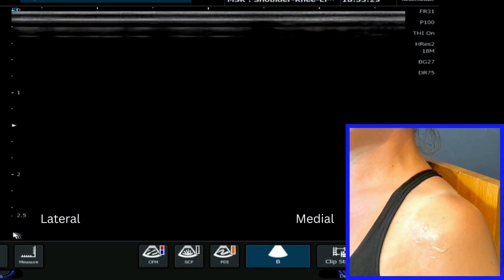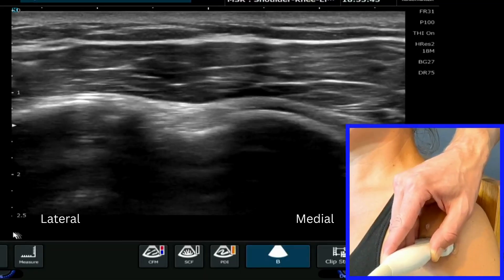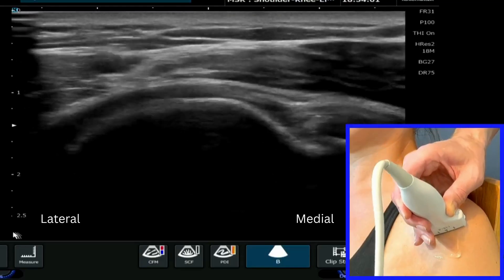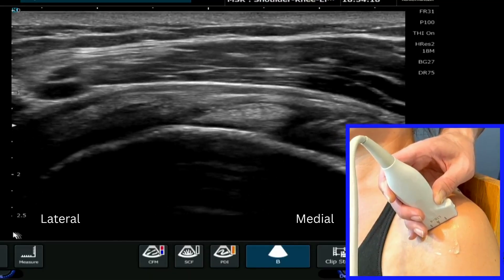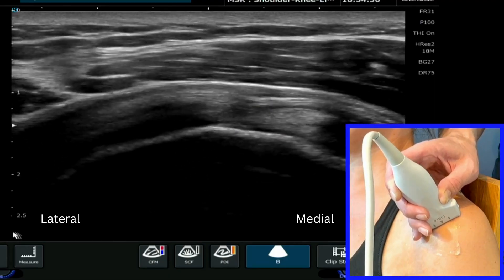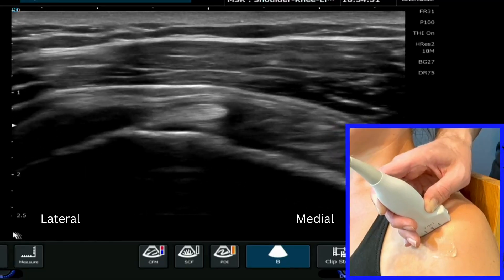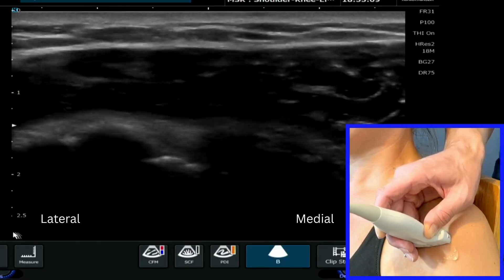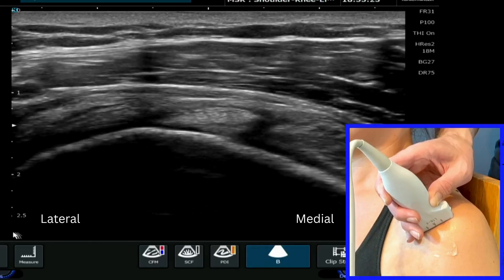How to find the rotator interval on shoulder ultrasound!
Enjoy this step-by-step guide on how to find the rotator interval on shoulder ultrasound.